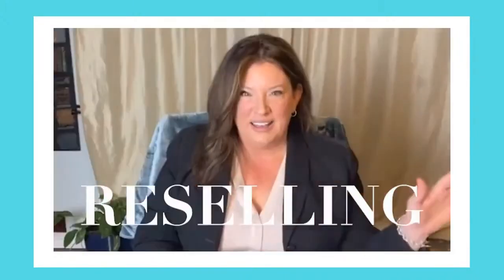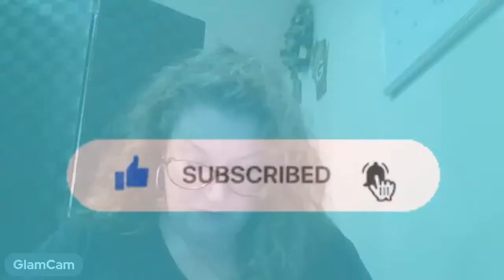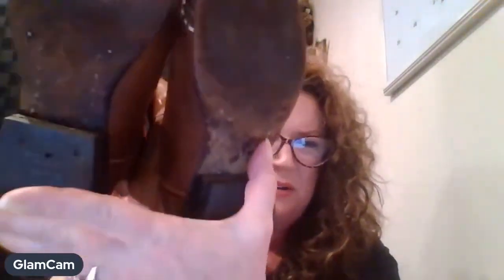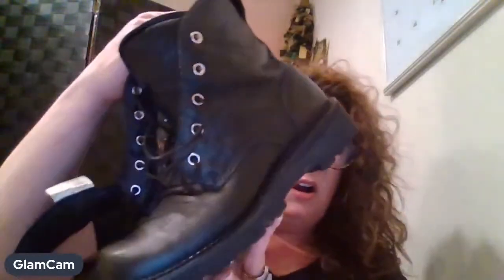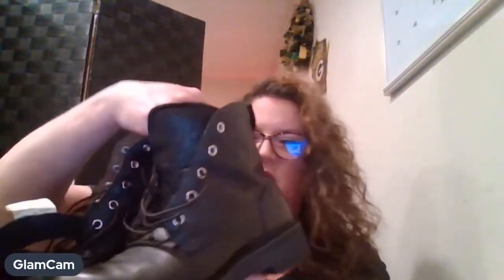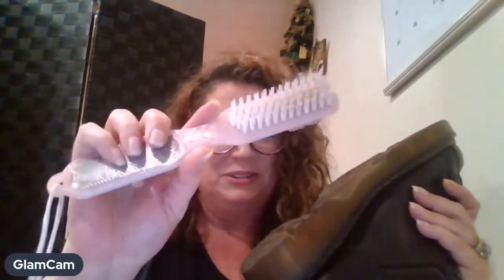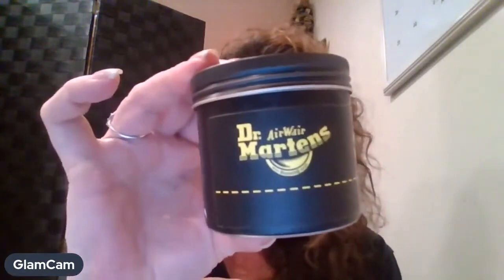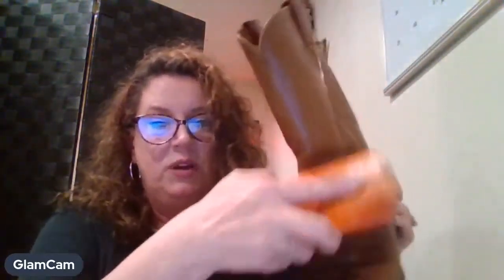CLEANING LEATHER BOOTS AND COWBOY BOOTS DUSTY CRUSTY AND MUSTY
Here is how I clean cowboy boots, leather work boots and Doc Marten boots and shoes in my home. This is my father's method, and has always worked well for my own leather boots and shoes. Please do note: This does NOT apply to suede or patent leather, that's a totally different video and I did not make that one.
Dedicated to Willie George, in loving memory. RIP Cowboy Willie.

Glammaz Closet on Poshmark: @glammashopsalot

CREDITS: INTRO/OUTRO/THUMBNAILS created by Carrie I., YouTube link is